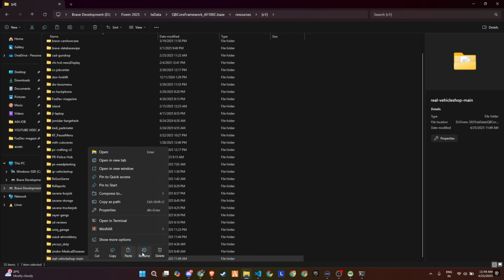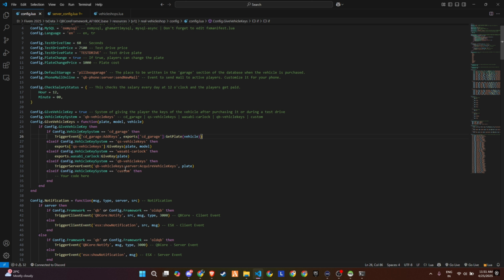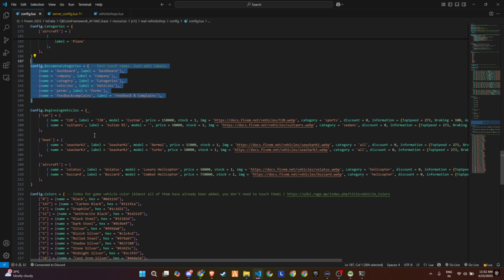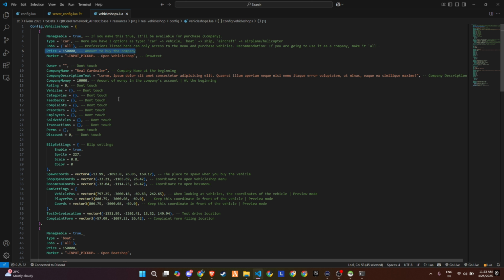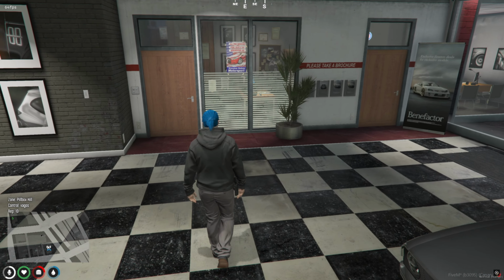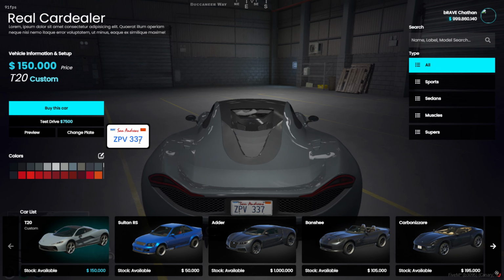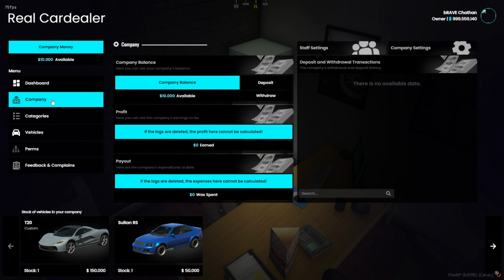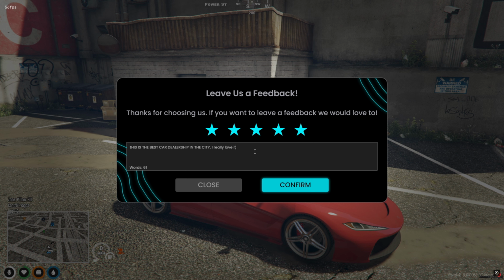Build Your Car Empire in RP! Player-Owned VehicleShop Script is Insane | 2025